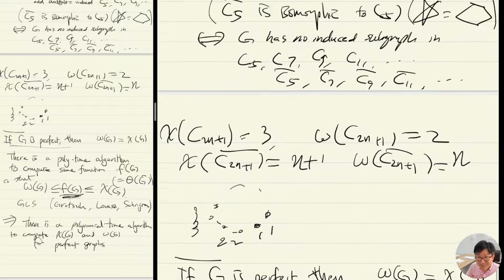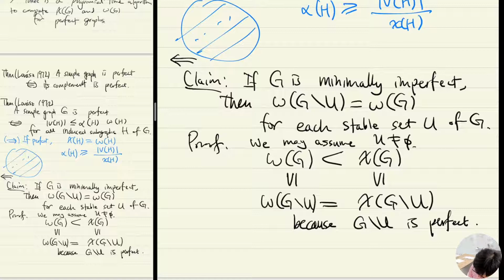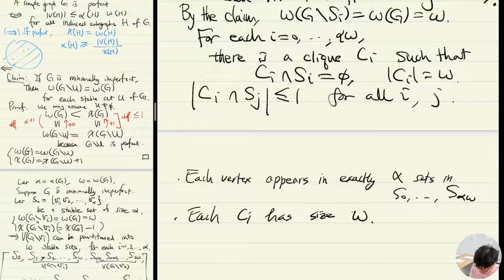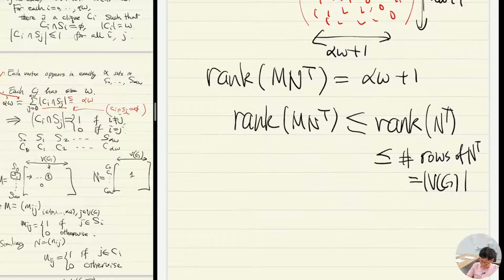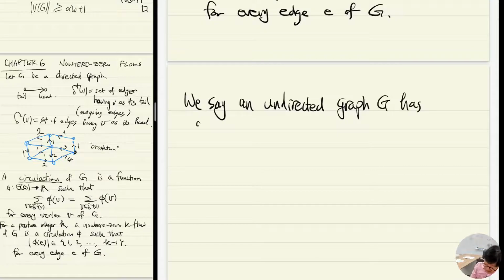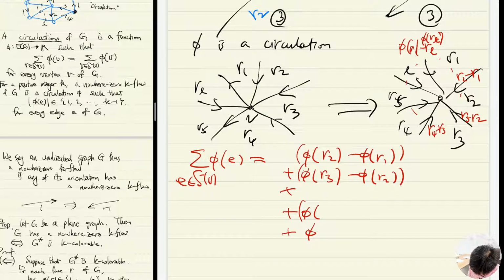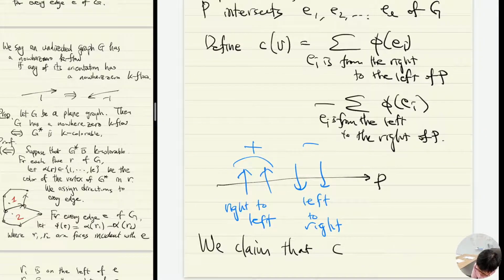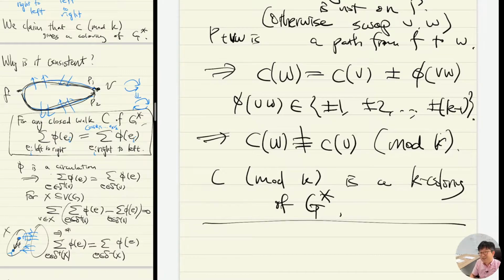Lecture17 Perfect Graphs (2/2) and Nowhere-zero flows (1/4)